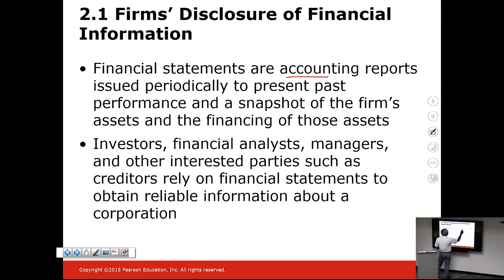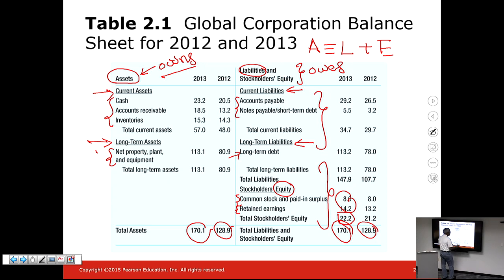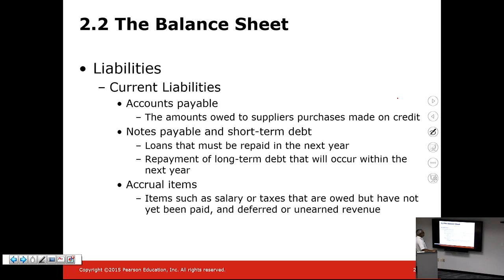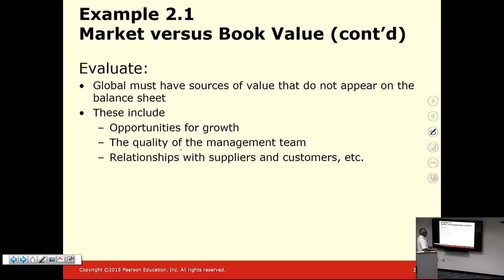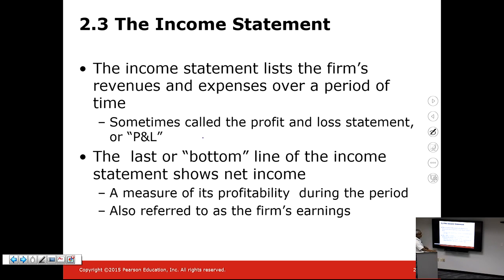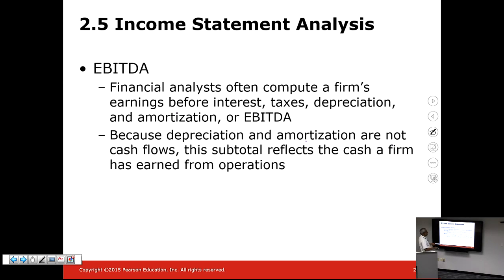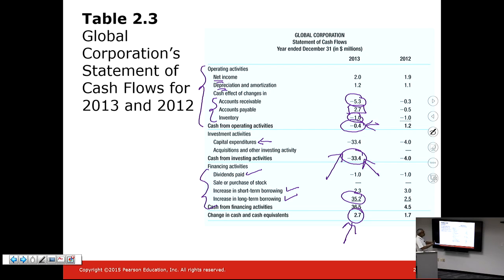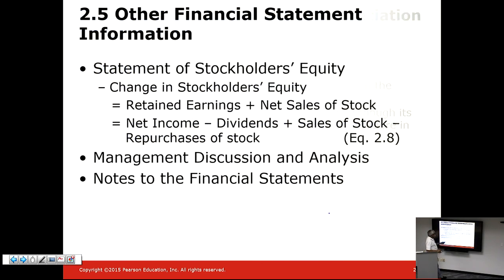FIN6407: Chapter 2 Part 1